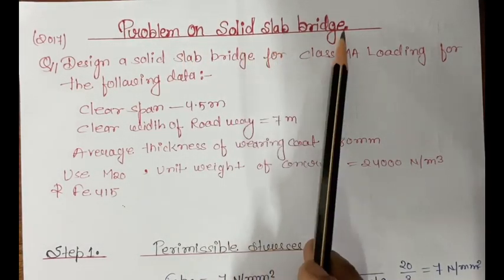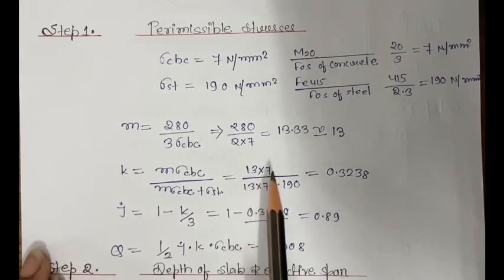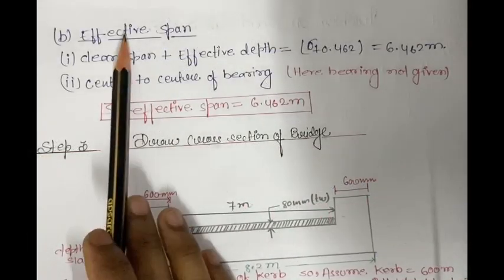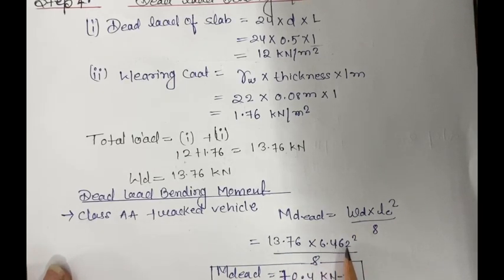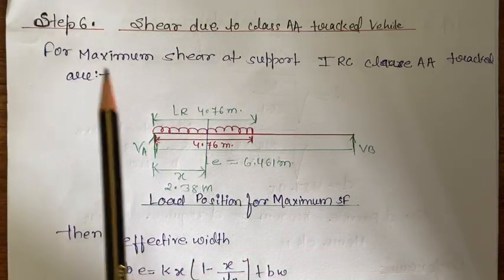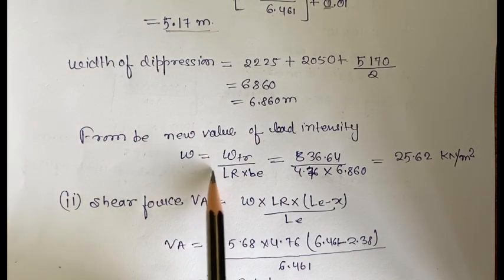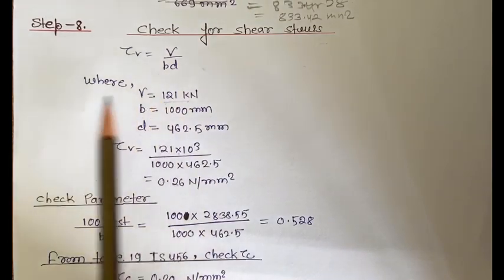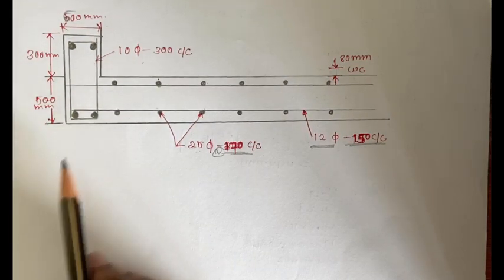DESIGN OF BRIDGES || Design of Solid Slab of Briddes Or Deck Slab of Bridges || Solved Numerical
# BRIDGE
# bridges
# design of bridges
# deck slab of bridges